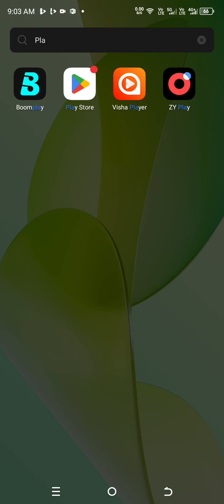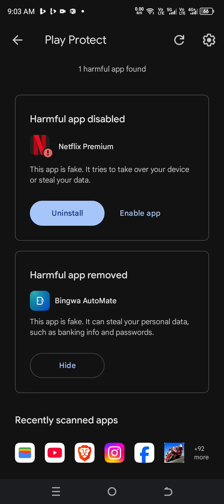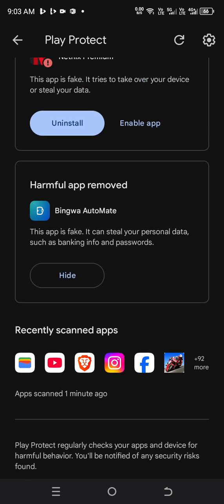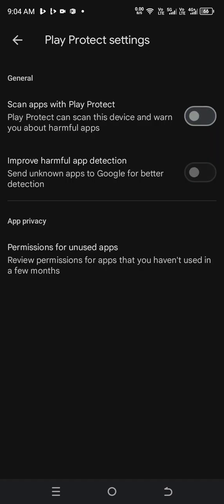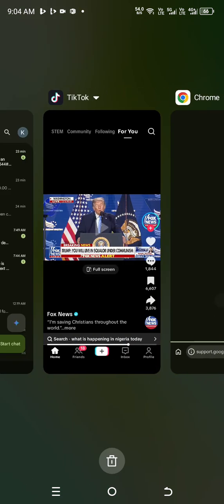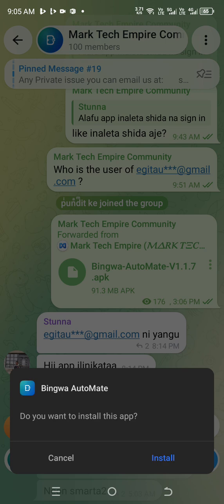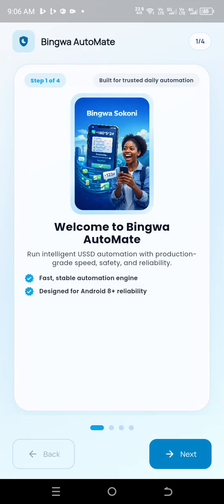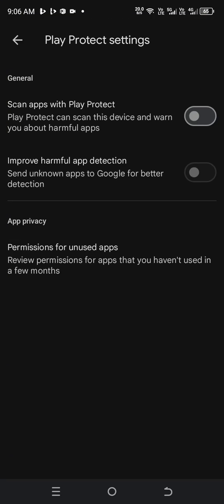Play Protect Blocking or Removing Your Apps? Fix It! | How To turn OFF Play Protect on Play Store.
Is Google Play Protect preventing you from installing an app, or did it remove a trusted app from your Android device?

In this video, I'll show you how to temporarily turn Google Play Protect OFF so you can install trusted APK files and avoid Play Protect blocking or removing apps that you know are safe. (Fixing the  "app blocked to protect your device!" issues)

In this tutorial, you'll learn:

✅ How to turn OFF Google Play Protect

✅ How to install trusted APK files

✅ How to stop Play Protect from blocking app installation

✅ How to avoid trusted apps being removed by Play Protect

⚠️ Important: Google Play Protect is designed to help protect your device from potentially harmful apps. Only disable it temporarily, and only install apps from sources you trust. Once you're done, turn Play Protect back ON to keep your device protected.